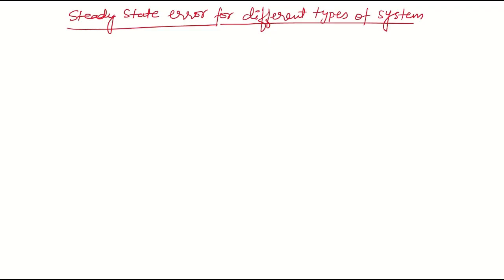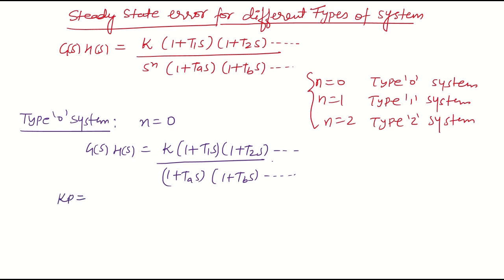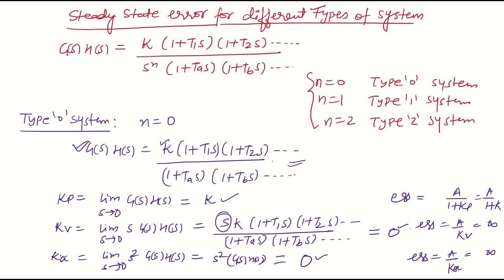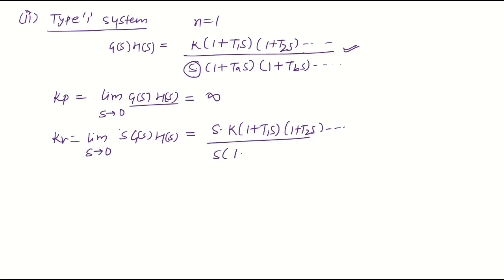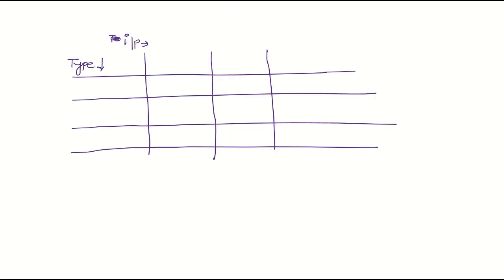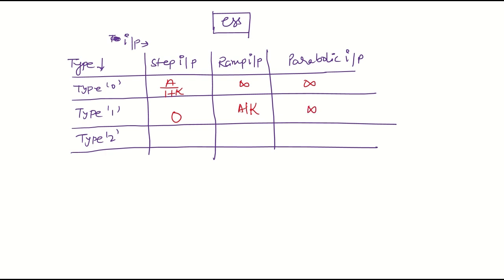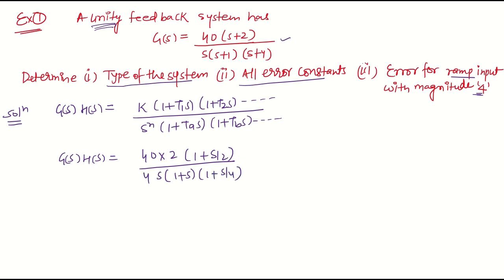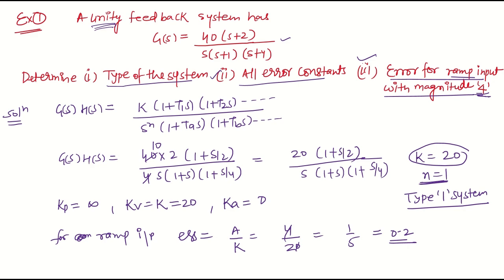L-18 Steady State Error Coefficients Explained with Examples | Control Systems Tutorial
In this detailed video, we explore steady state error and error coefficients for various types of systems in control system engineering. Learn how to calculate and interpret error coefficients (position, velocity, and acceleration) with step-by-step numerical examples to deepen your understanding. Perfect for B.Tech students in Electrical and Electronics Engineering, this tutorial simplifies complex concepts, making exam preparation easier and more effective.